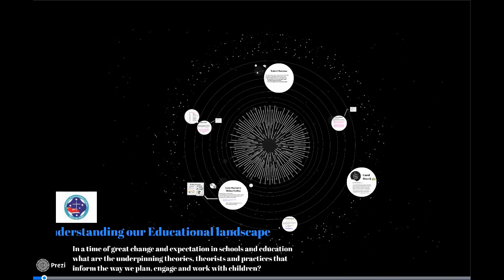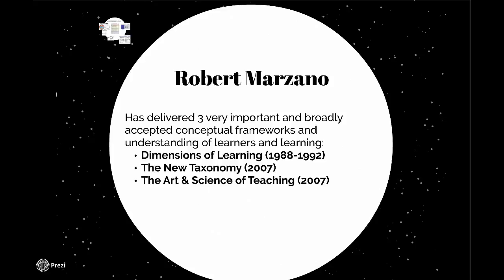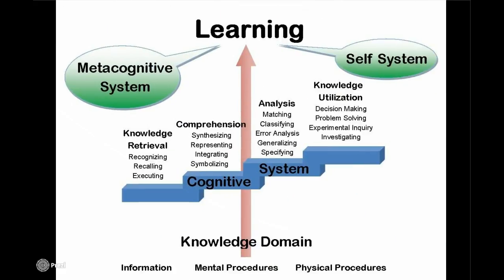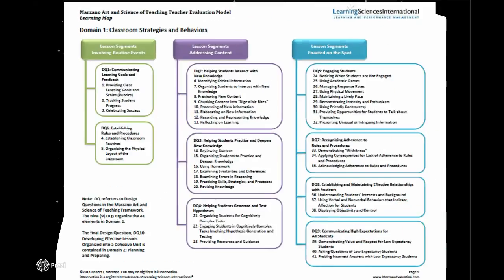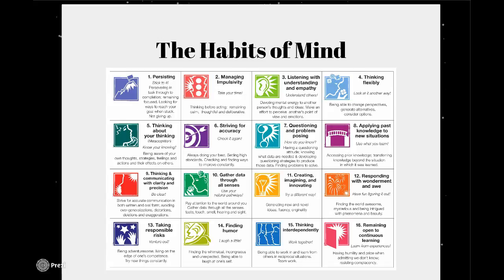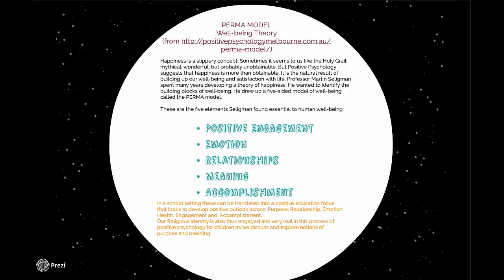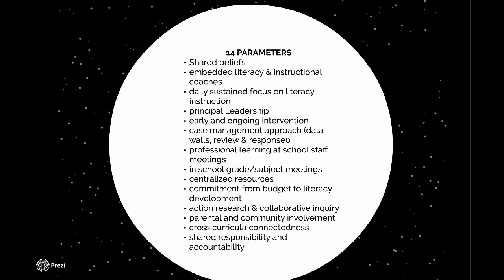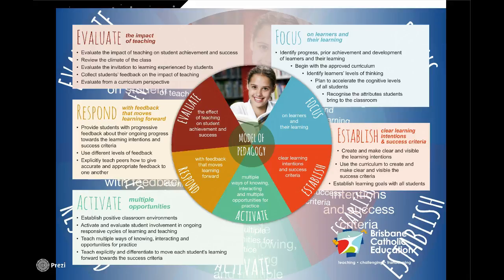Understanding our educational landscape